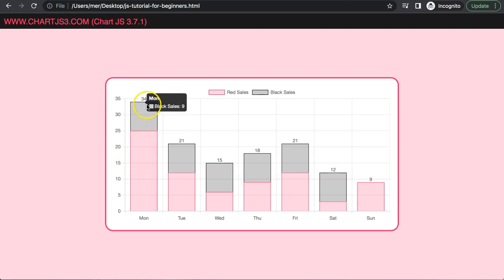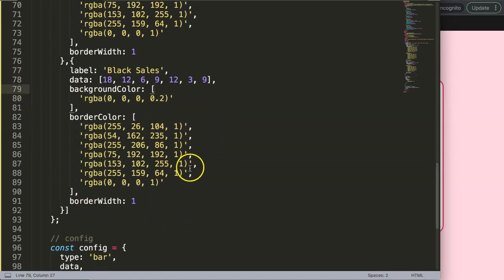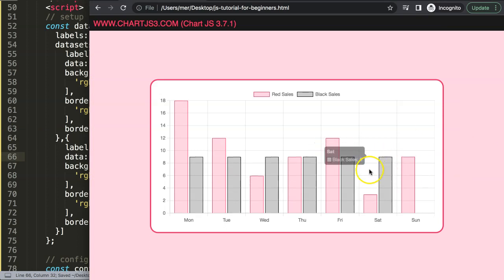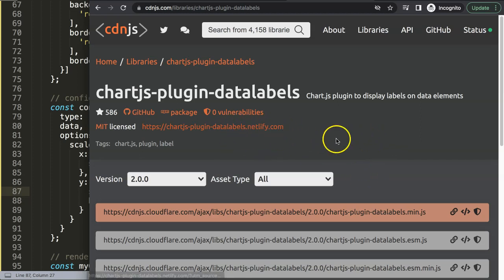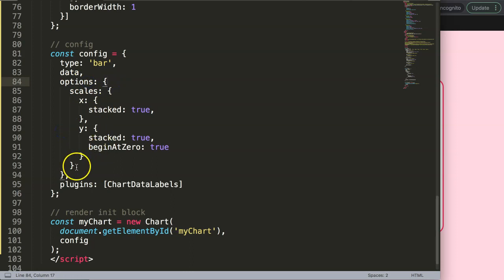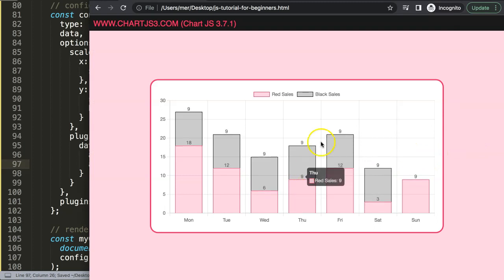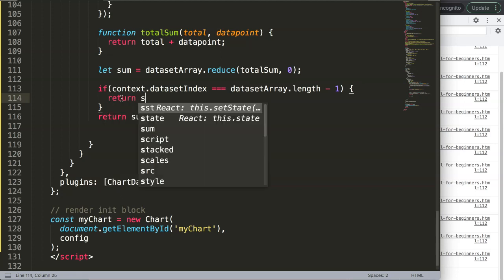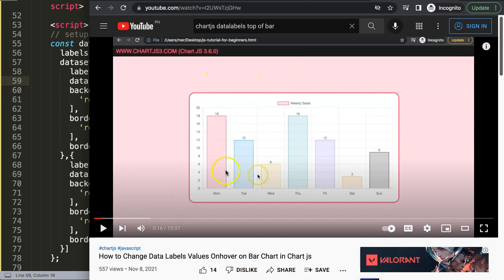How to Place One Total Sum Data Label on Top of Stacked Bar Chart in Chart JS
In this video we will explore how to place one total sum data label on top of stacked bar chart in chart js. To add data labels we will need to use the [chartjs-plugins-datalabels] or also known as the Chartjs Data Labels plugin in Chart.js.

By default this is not possible to achieve but luckily we can modify how the data labels plugin displays the data with the formatter function. We will create an array with the values. After that we will sum the total value of the array and display it on the last dataset.

▬ Materials/References  ▬▬▬▬▬▬▬▬▬▬

Chart JS Dashboard Series:
👍 Most Liked Video Series:

▬ About Us  ▬▬▬▬▬▬▬▬▬▬▬▬